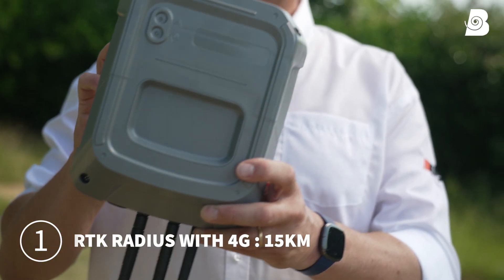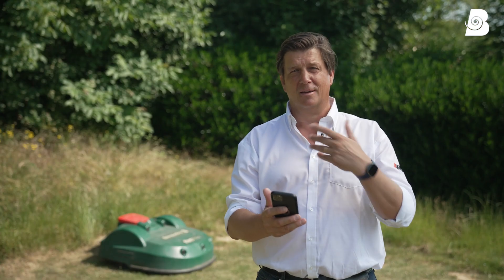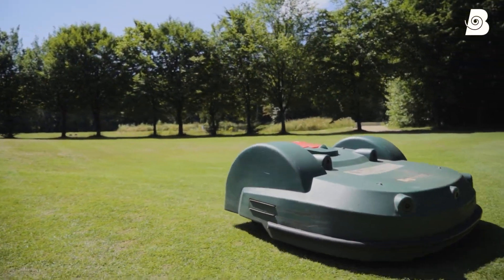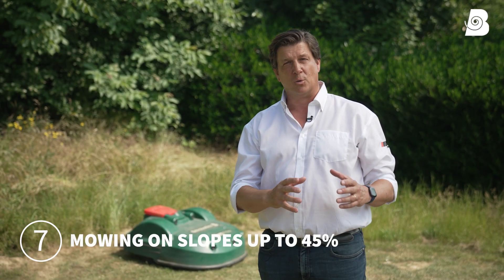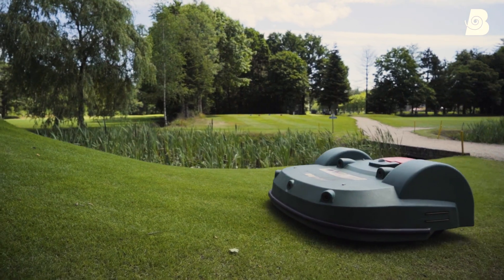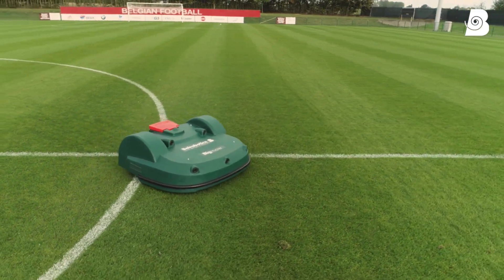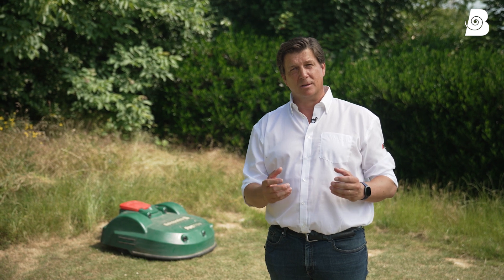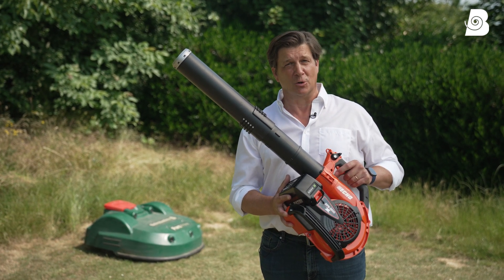10 things about robot mowers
Hello everyone! Today, we're going to introduce you to 10 essential features of our commercial robots equipped with RTK GPS technology.

Our robots are designed for optimal efficiency, and here's why:

Exceptional Range: Our robots can work from a distance of up to 15 kilometers from their RTK base.

Simplified Control: You can easily pilot our robots via a mobile app and an online portal. Monitor their operation, receive alerts, and more, all available on iOS and Android.

Guaranteed Safety: Our robots pose no danger to people. They come equipped with five sensors to detect and avoid obstacles. Plus, when you lift the robot, the cutting blades stop immediately.

Surge Protection: Our robot charging stations incorporate surge protection, ensuring the safety of the entire electronic system, even during storms.

Strip width : wider than 1 meter!

Impressive Durability: Our robots are constructed with robust materials, capable of withstanding significant impacts.

Optimal Traction: Our models are equipped with anti-slip wheels and special traction motors, allowing them to handle slopes of up to 45%.

Noise Discretion: Our robots are incredibly quiet. At a distance of 5 meters, their noise level is only 52 dB, equivalent to the sound of a small electric fan.

Theft Security: Our robots are heavy and feature location devices. Less than 0.5% of them were stolen last year, and we often recover them.

Pitch Cleaning: Our robots can be equipped with a magnetic accessory that collects metallic debris and broken blades during mowing, ensuring a pristine field.

When it comes to maintenance, our robots are easily cleaned with an air blower that removes grass clippings and dirt.

With our robots, you get hassle-free quality performance. Discover how they can transform your sports field maintenance!